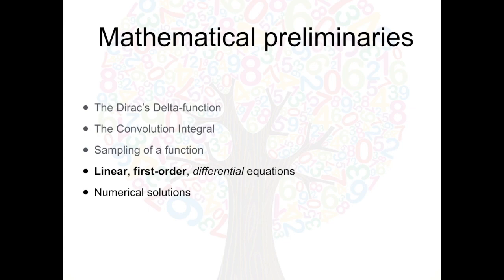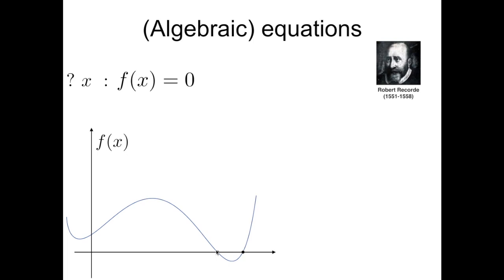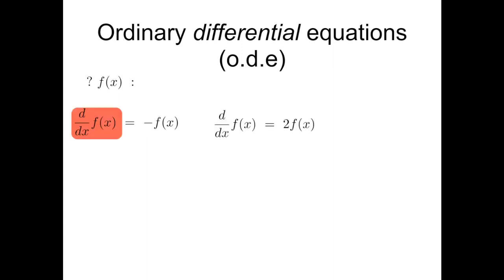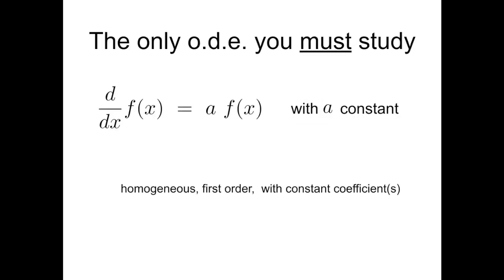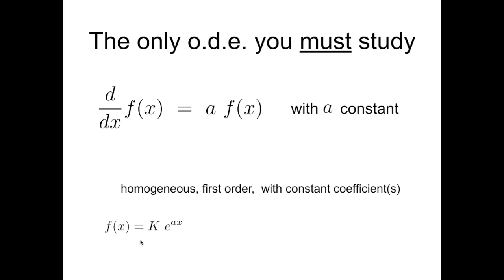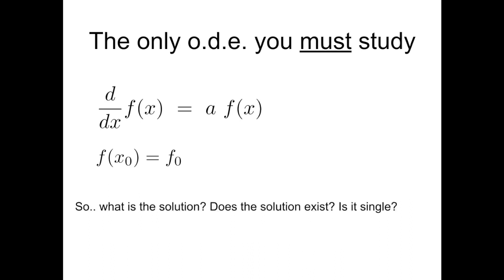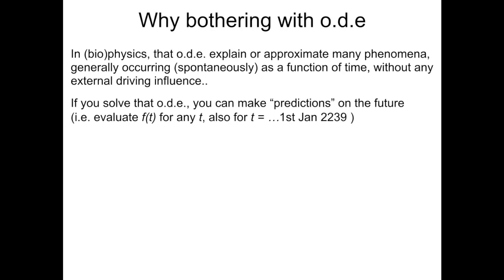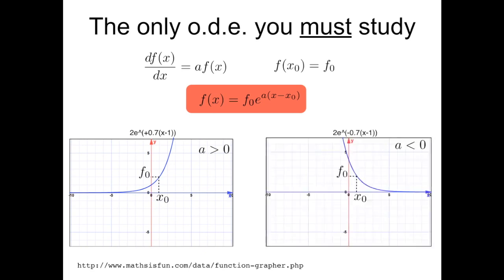Math refresher C4